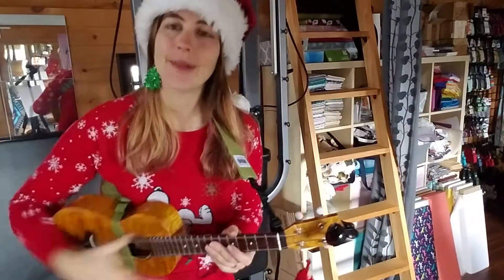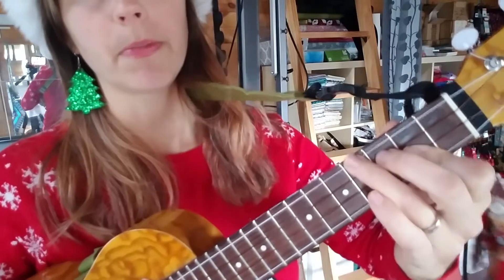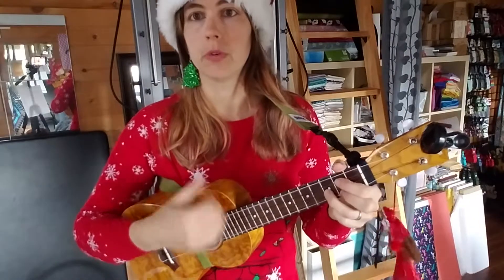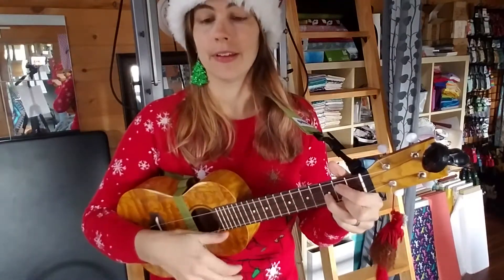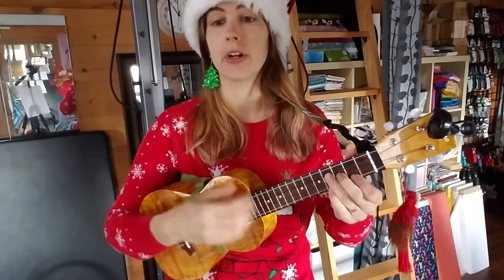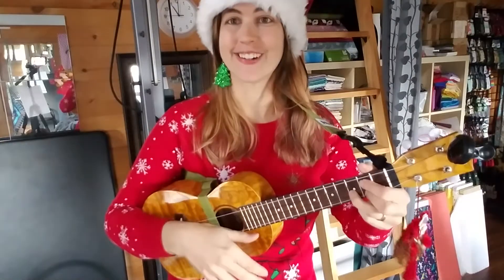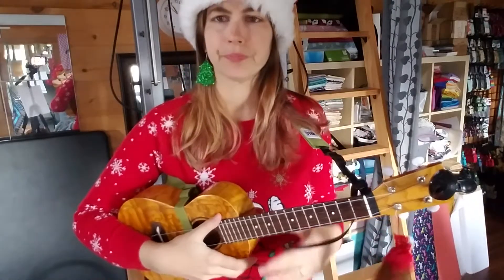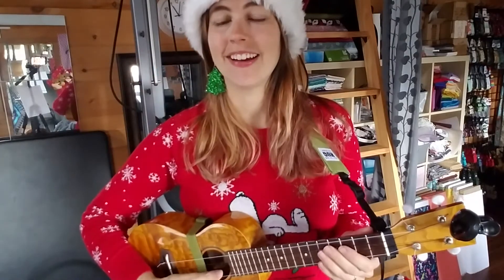We Wish You a Merry Christmas ukulele tutorial with Melissa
Learn how to play We Wish You a Merry Christmas on the ukulele with Melissa from the Hug Strap.